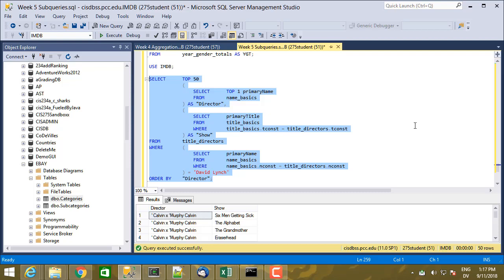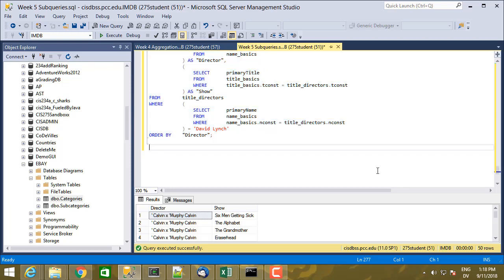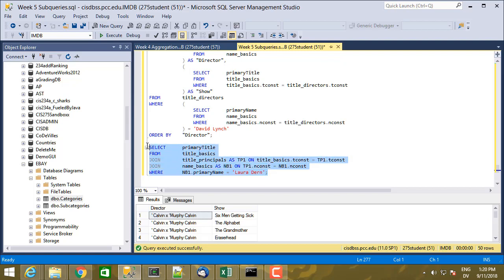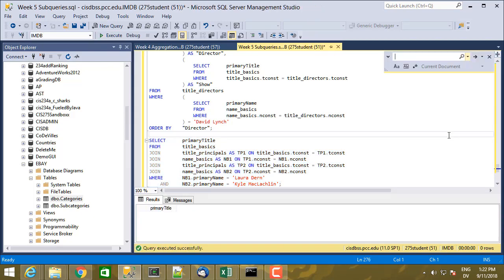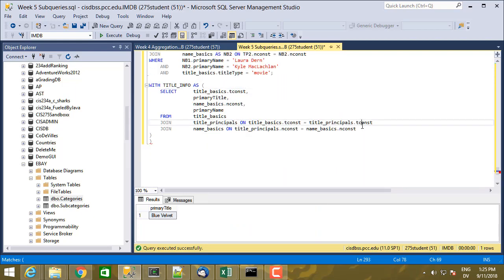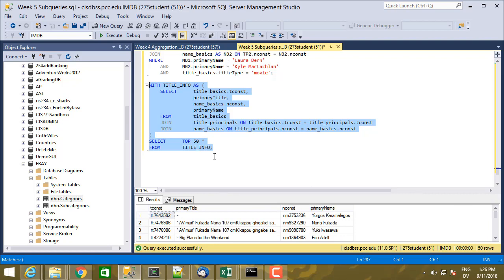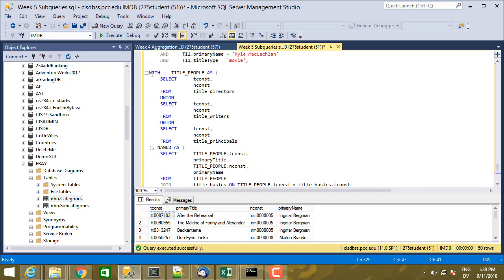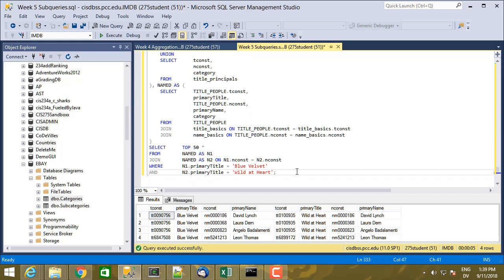275 CTE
CIS 275 - CTE. Common Table Expressions in SELECT statements.